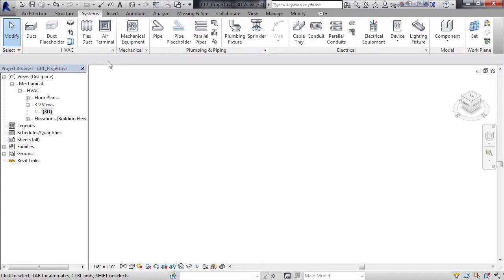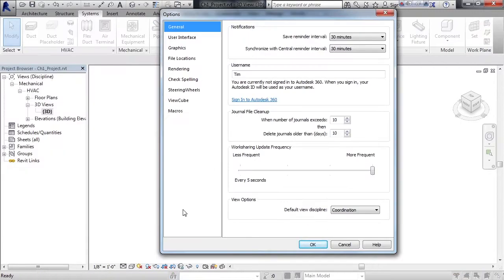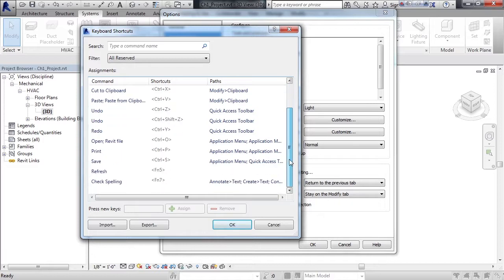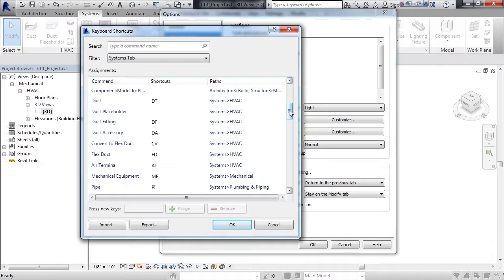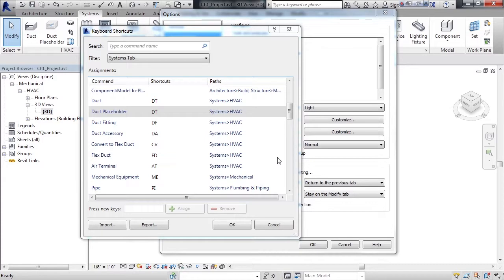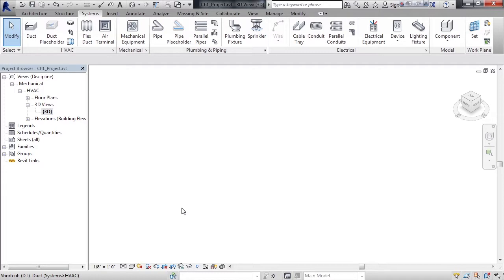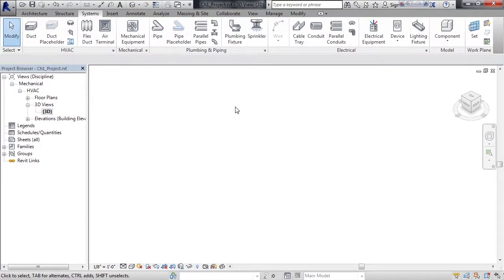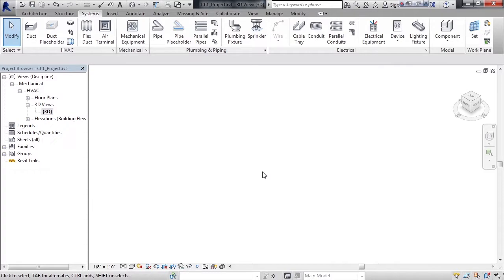003 Keyboard Shortcuts